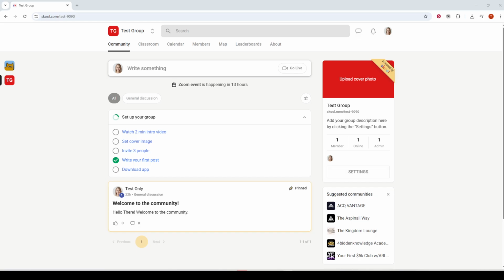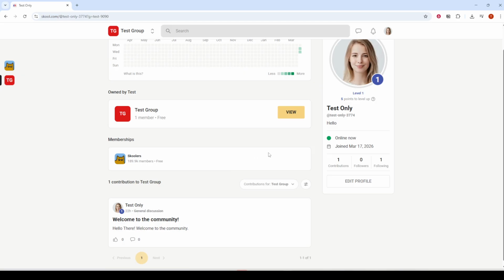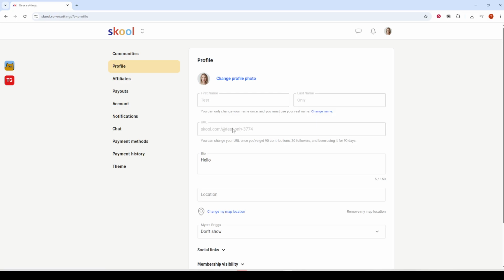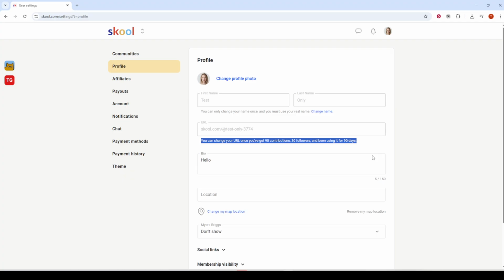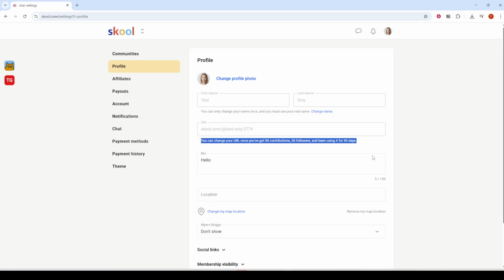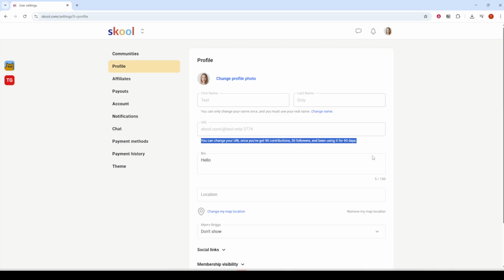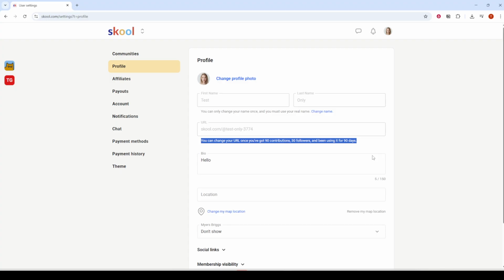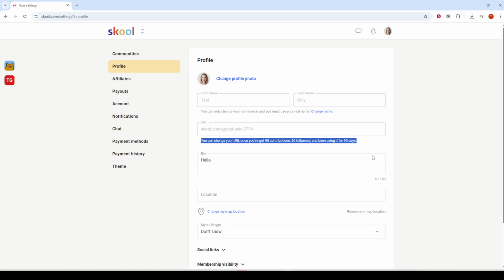Change Profile URL In Skool [Quick Start]